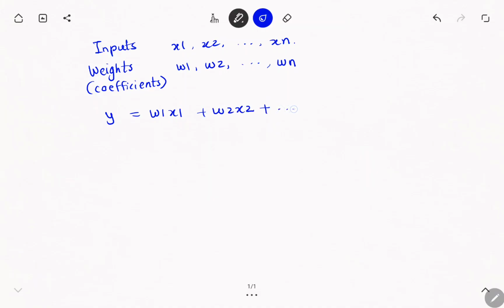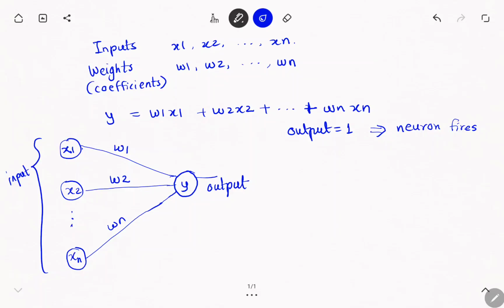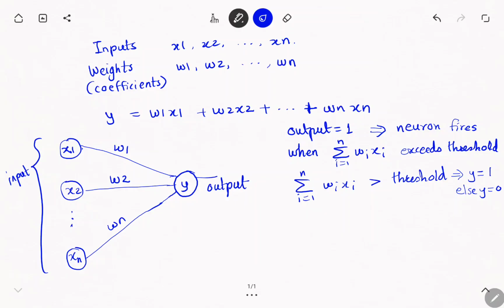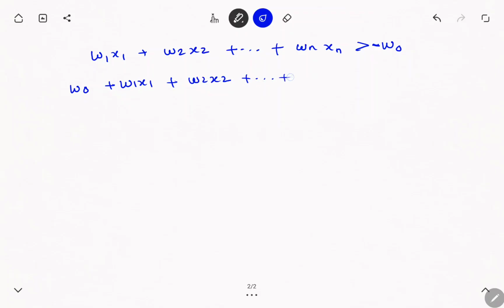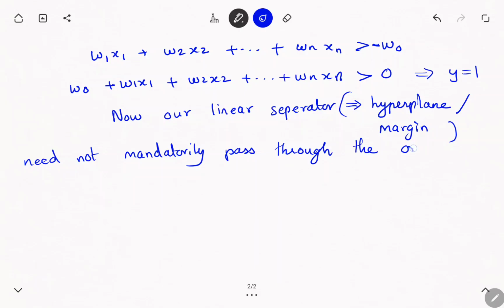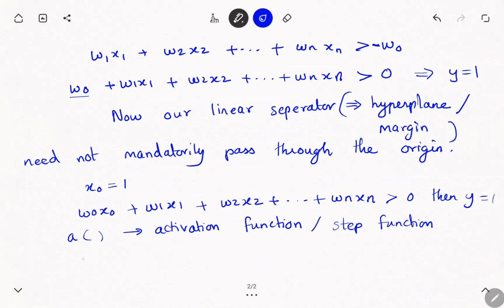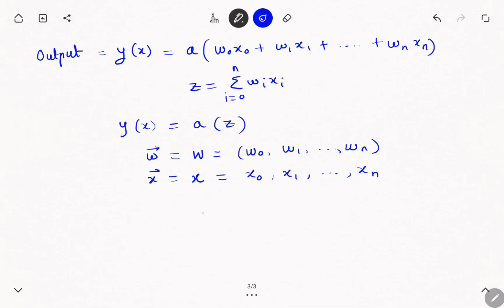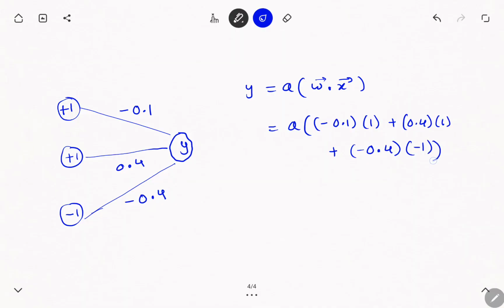Basics of Perceptrons